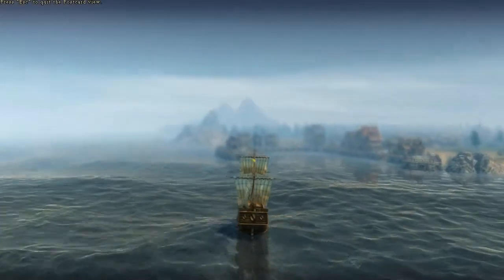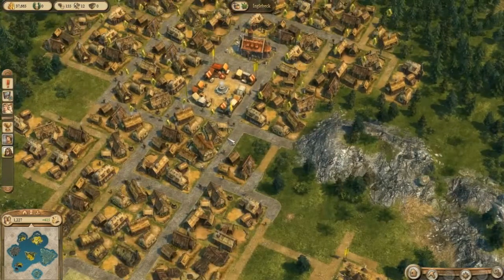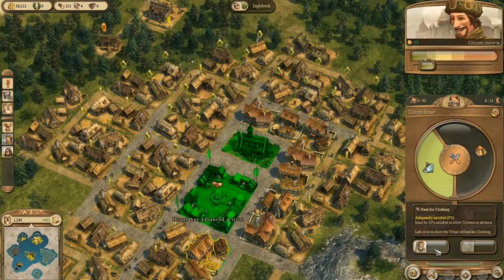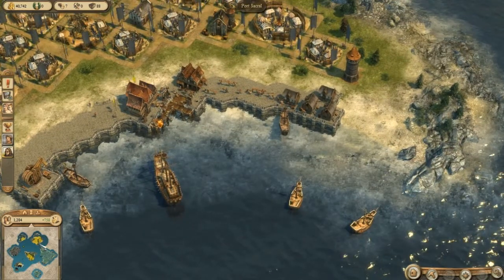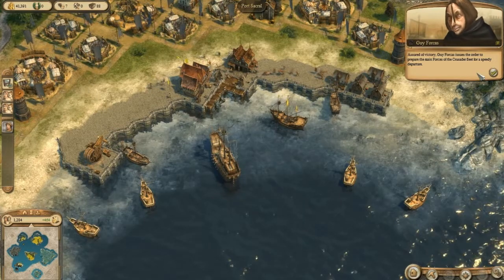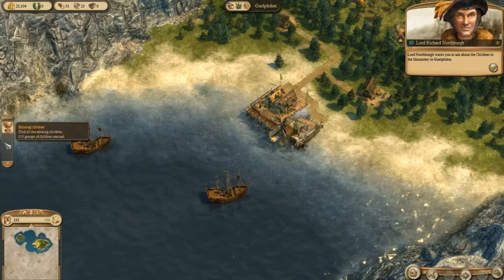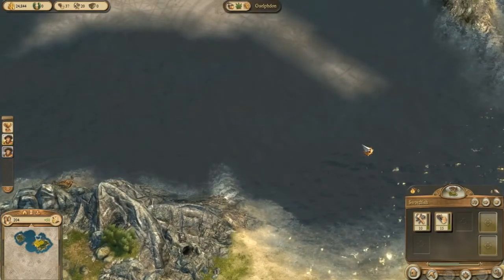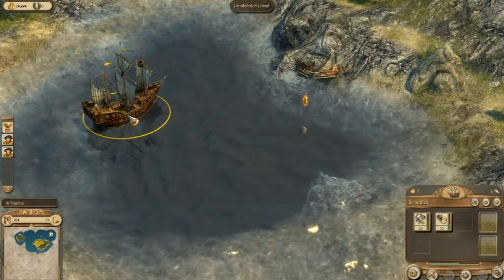ANNO 1404, Ep 11: Hey, I'm Working Here!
In which Gnarlo follows Obiwan on some damn fool idealistic crusade. Wait, that's a different game. And what is it with clergy and little kids, anyway?